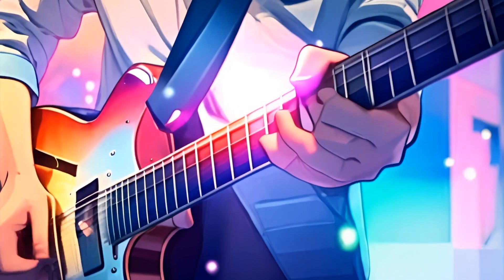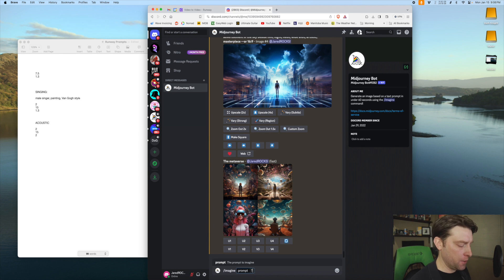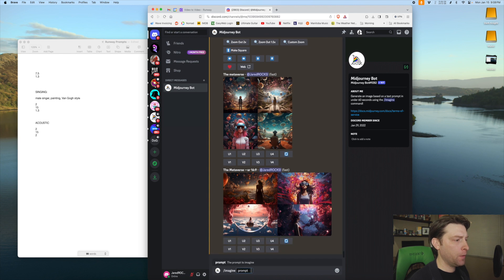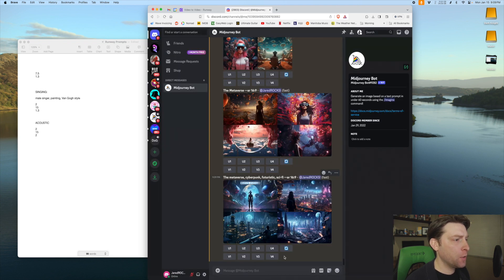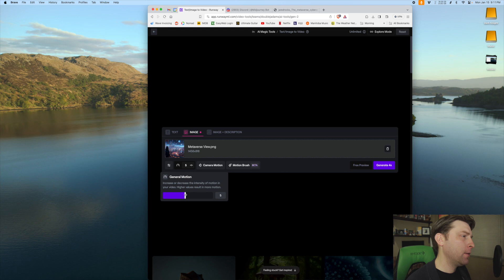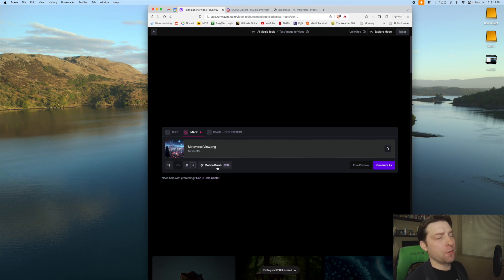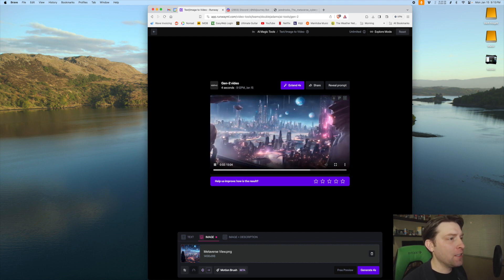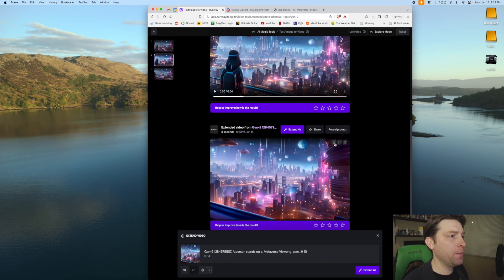How I Used AI to Make a Music Video Pt. 2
How I used Runway ML and Midjourney to make the music video for Welcome To The Metaverse. Part two of three videos in this series. This one looks at Runway's Gen 2 image to video tool. Welcome To The Metaverse music video

Edited by Carter Hadlow of  @KaijuProductions

Music and lyrics by Jared Adams.